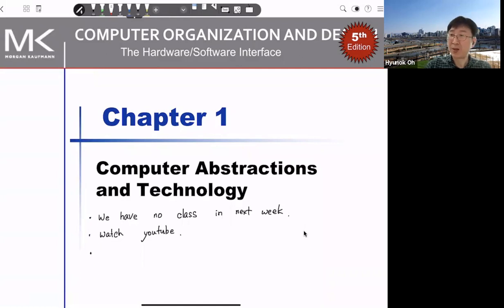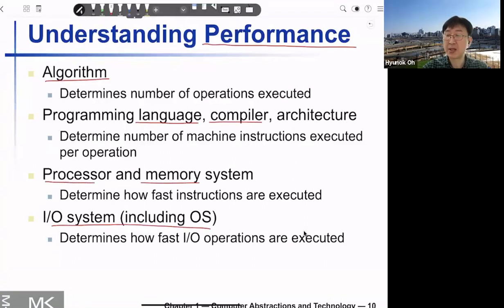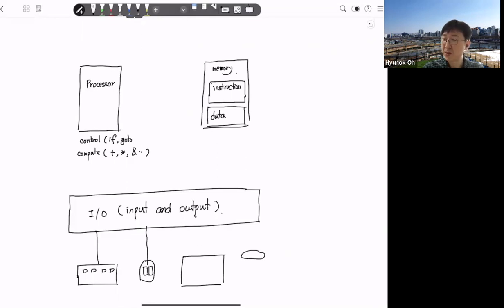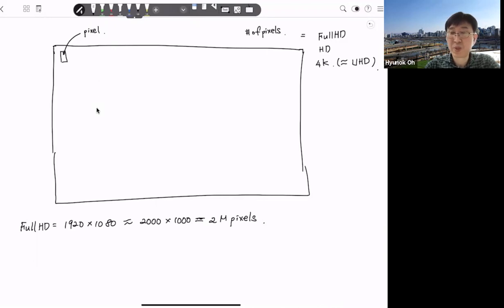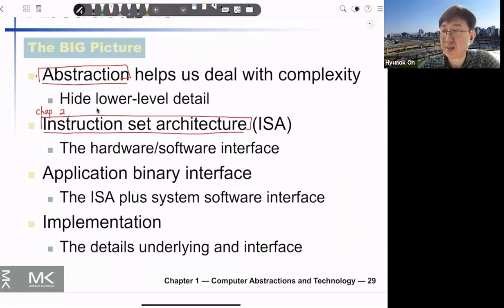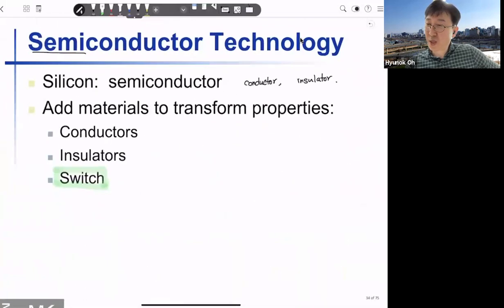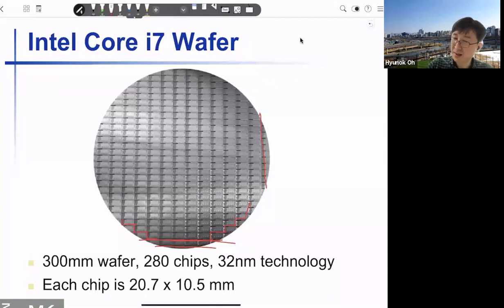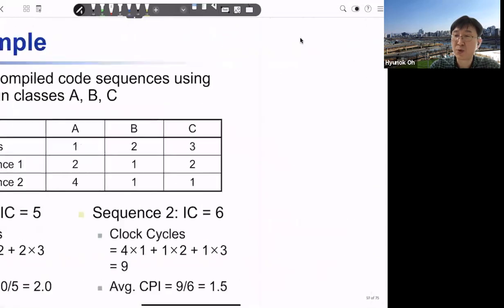Introduction (Anatomy of a computer system)